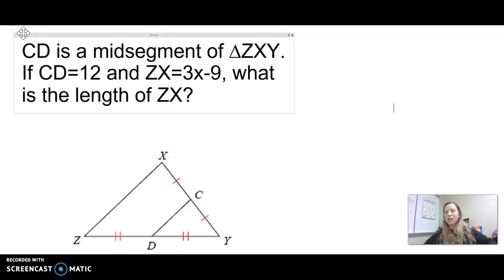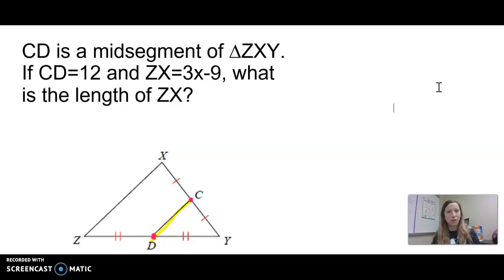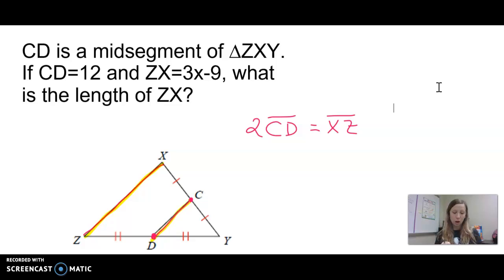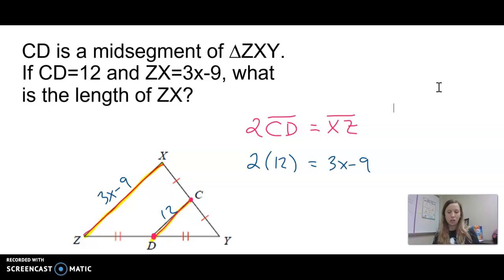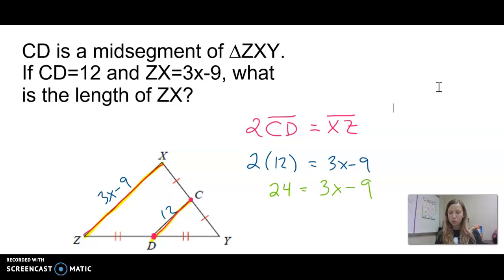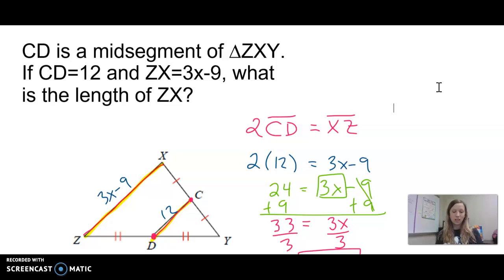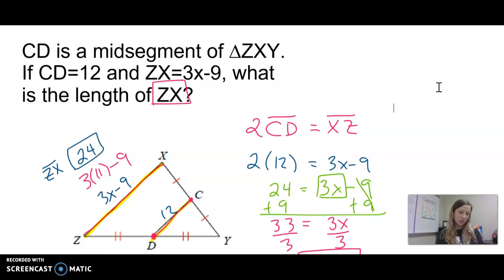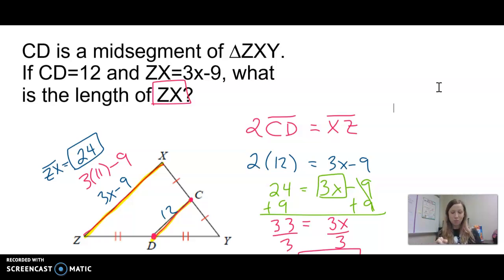Properties of Midsegments of Triangles